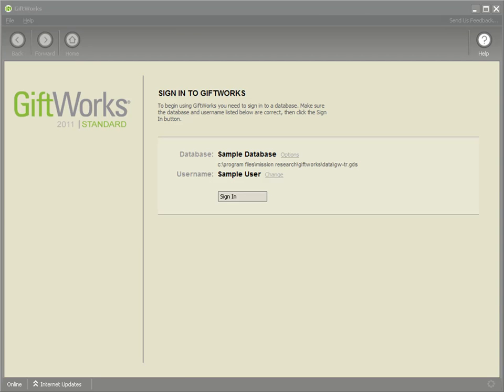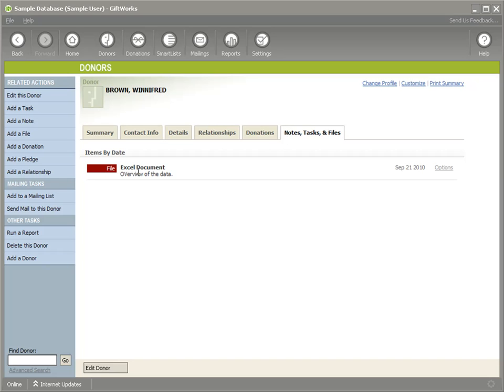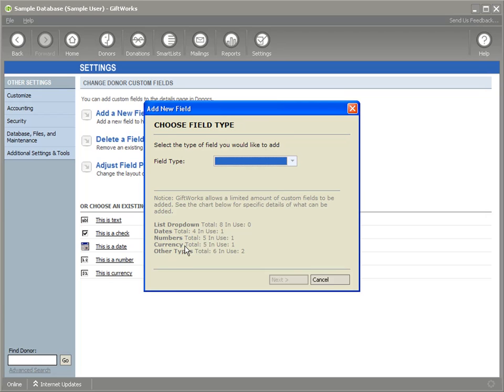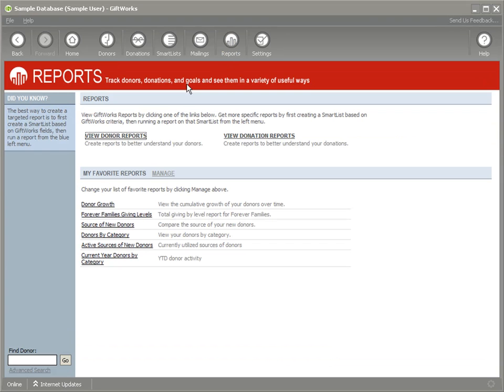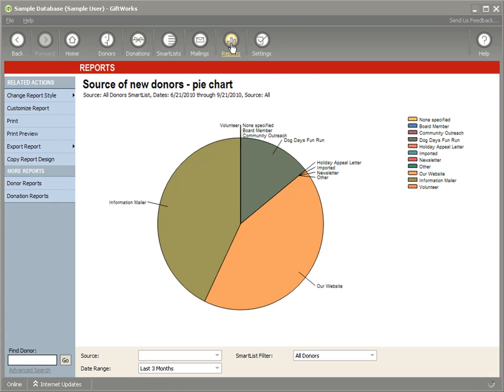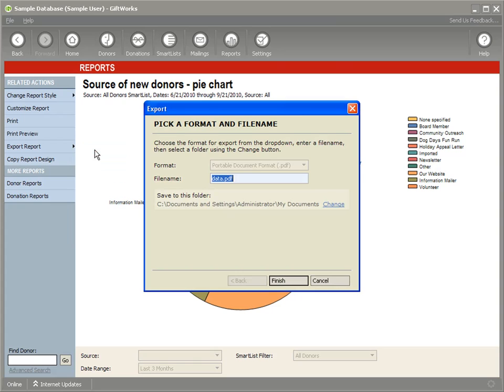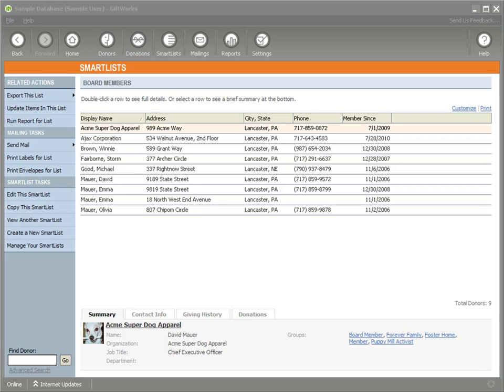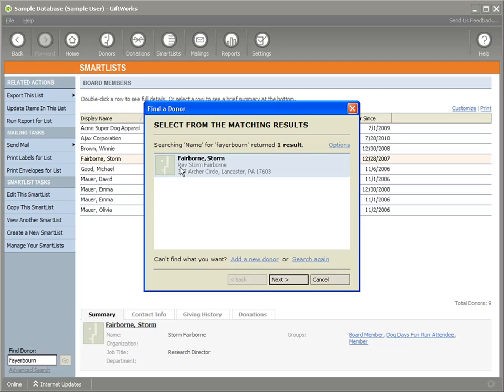GiftWorks 2011 - what's new in GiftWorks 2011 (1 of 2)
A fast-paced overview of the new features in GiftWorks 2011 (1 of 2)